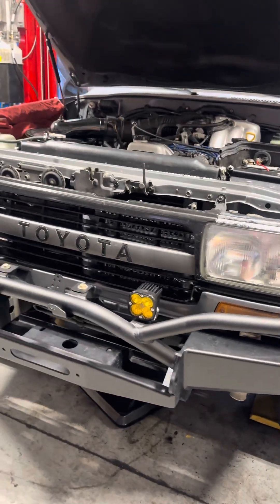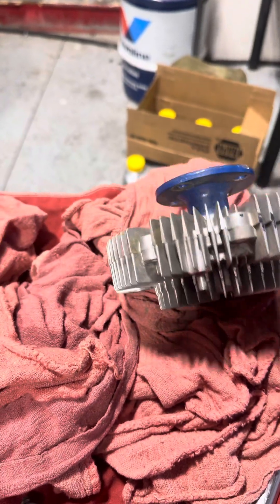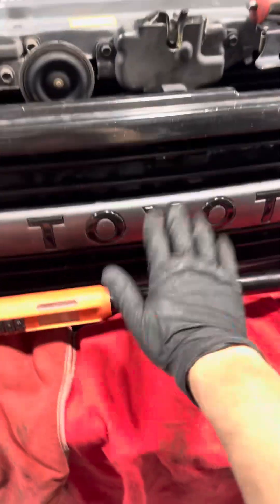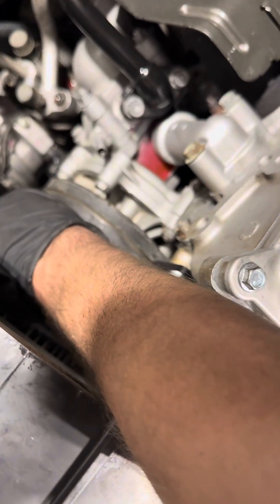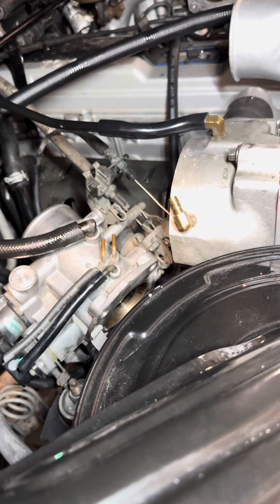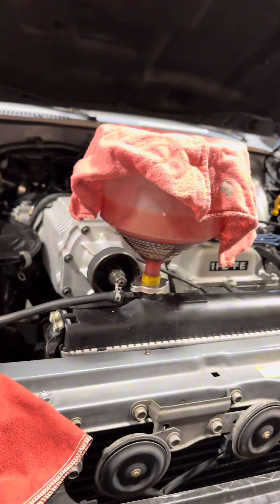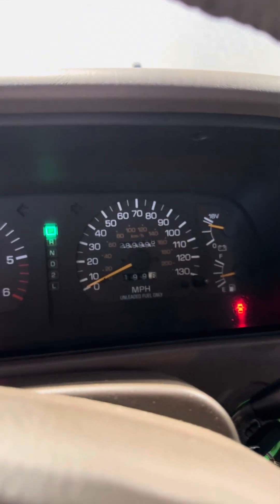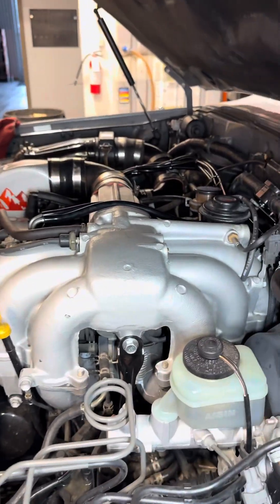1FZ supercharger Instal and Review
In this video I do a full installation of a “reman” TRD kit (similar to the magnison) that I acquired through work. There are a few variants of the blower plenum combination but they all should have the same baseline results.

Magnuson has “relaunched” there supercharger for the Land Cruiser 80 but with a price tag approaching 10,000 dollars after shipping and instal, one has to wonder if its worth it. I have not done a review or instal of a turbo kit but down the road Jonathan prior founder of cruisers and company and the most put together turbo kid for the Land Cruiser 80 has offered a ride along to see what it’s like. Watch toward the end to see the reliability results and efficiency numbers.

I do this work professionally on land cruisers daily this video very briefly will guide some installation tips and give you a reference along the way. Install instructions are published on the internet.